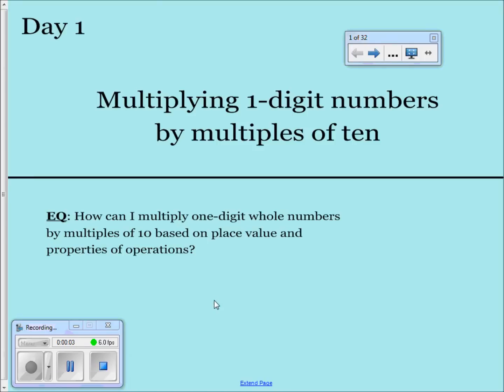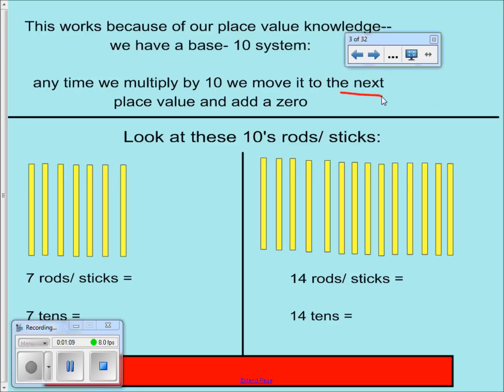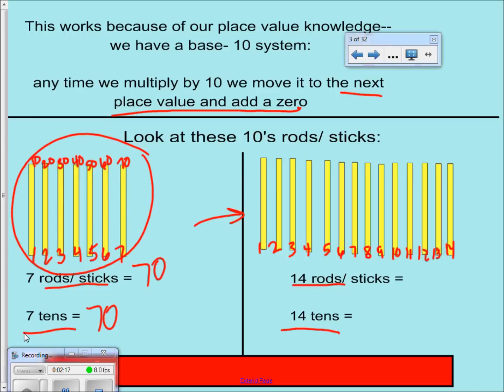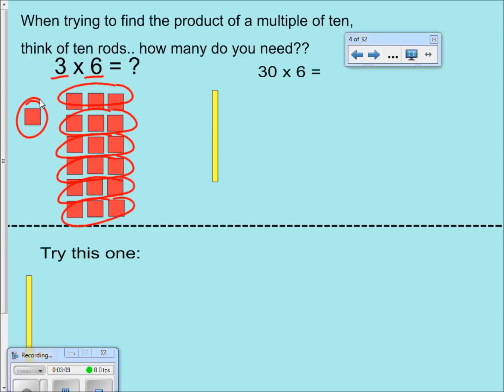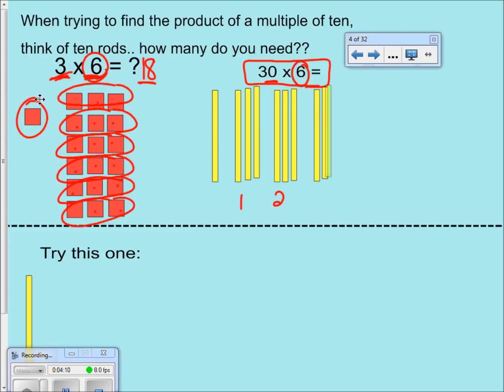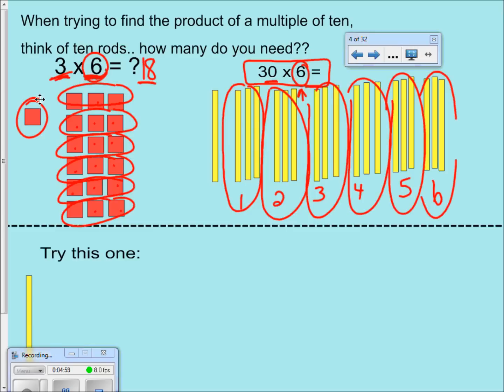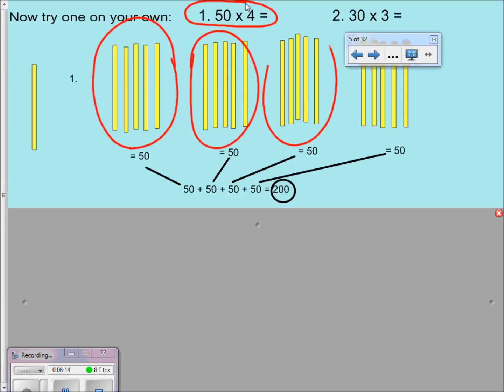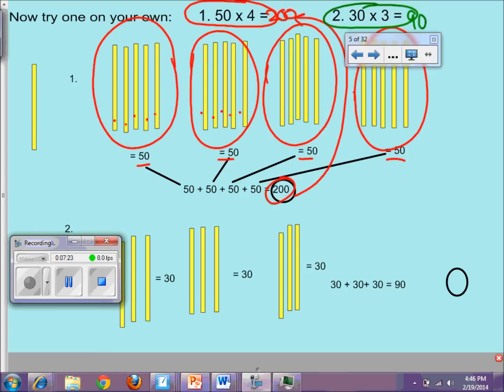Base 10 Strategy Multiples of Ten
Please be sure to fill in the Video Response Sheet as you go! Don't be afraid to pause, rewind, fast-forward, or replay the video as many times as needed until you understand!